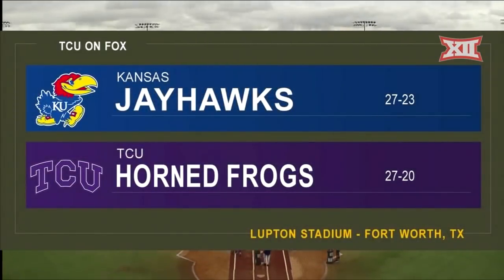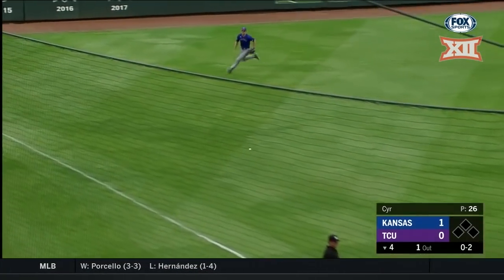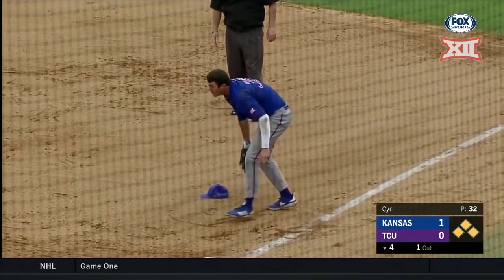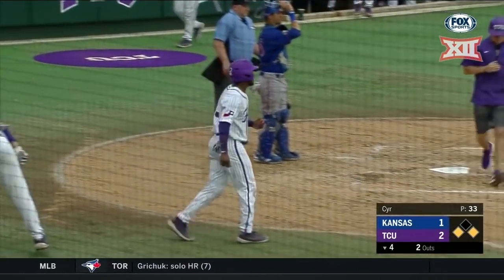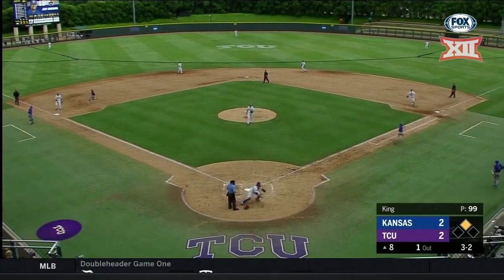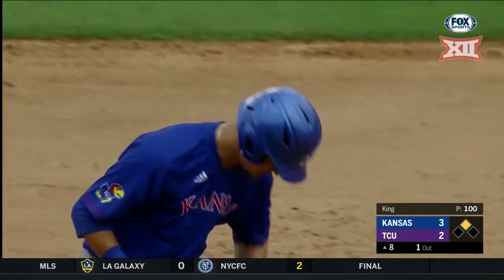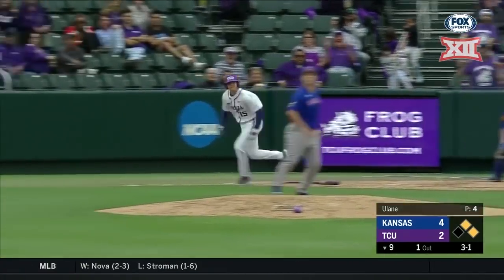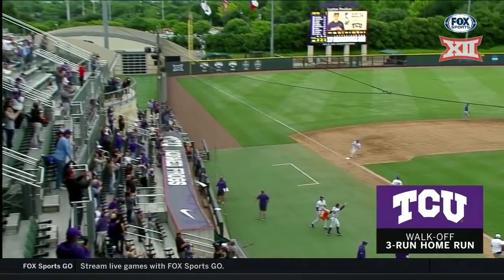Kansas at TCU Baseball Highlights - Game 2